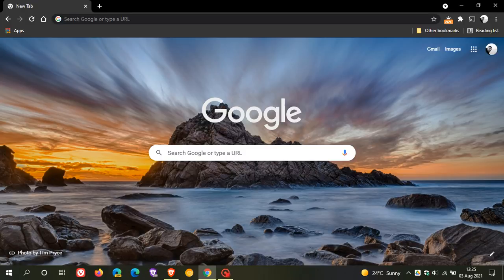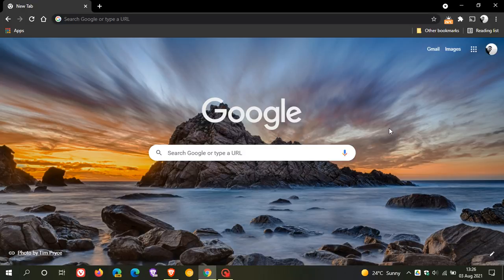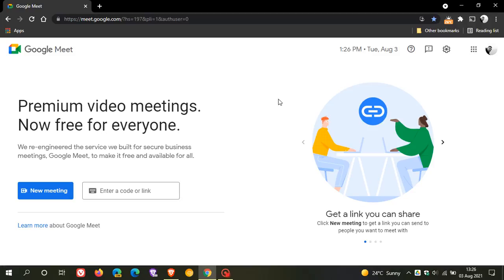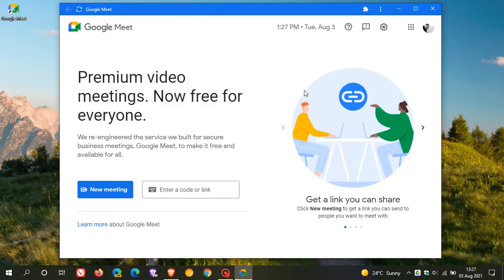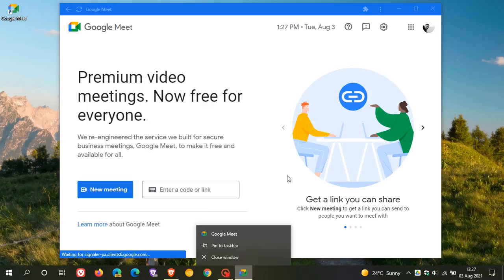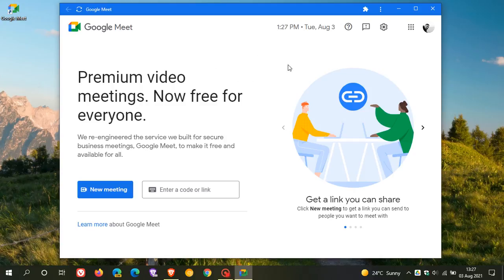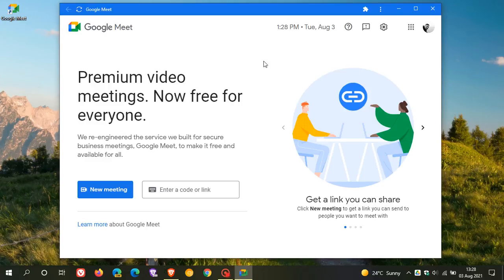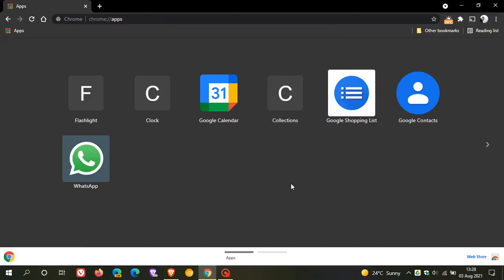Google Meet is now available as a Progressive Web App (PWA)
PWAs allow you to access full app-like programs directly through your web browser without having to install. Google Meet video meetings can now be used this way.